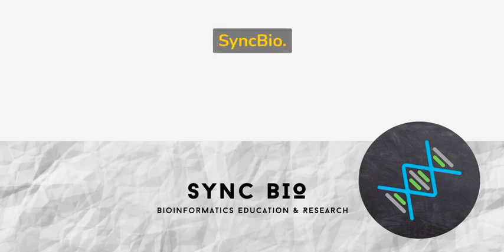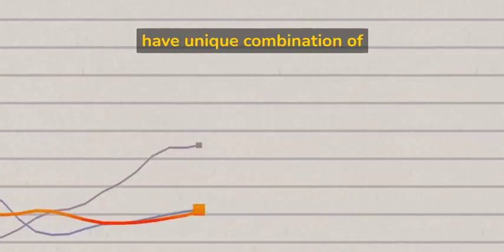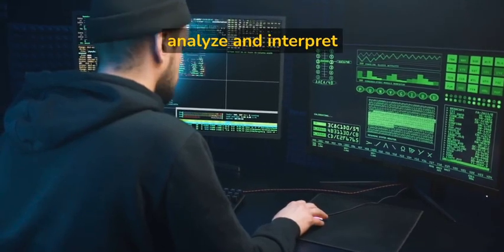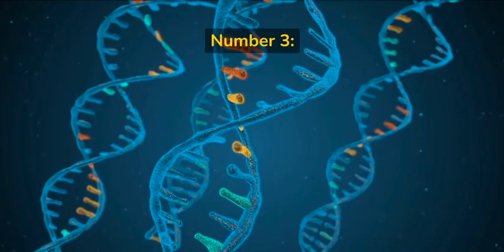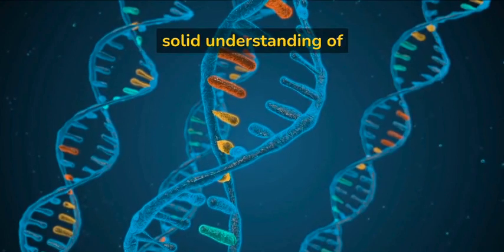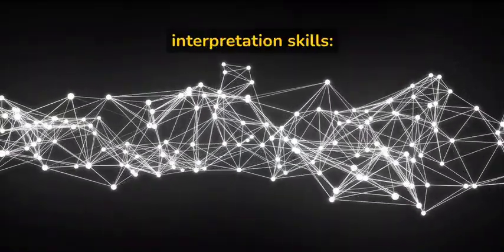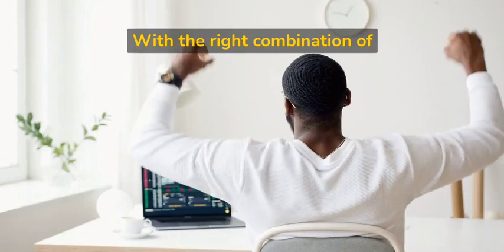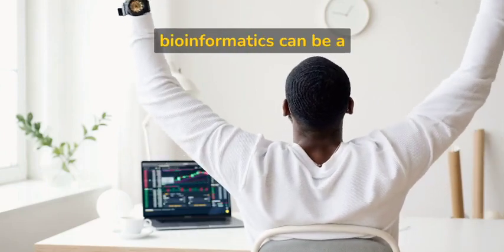5 basic skills required in Bioinformatics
In this video, we'll learn about the 5 basic skills required to be a Bioinformatician.